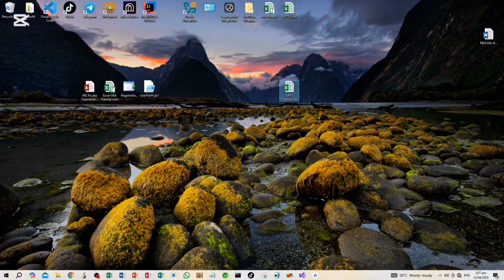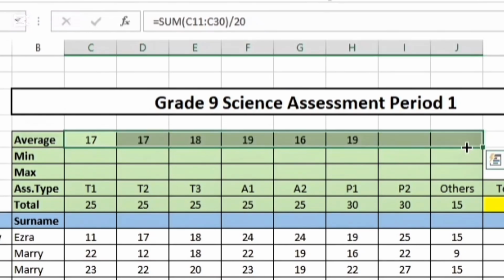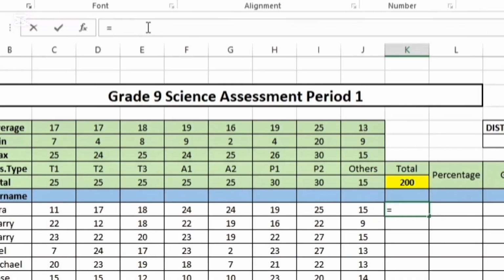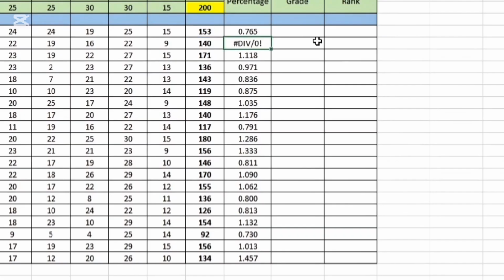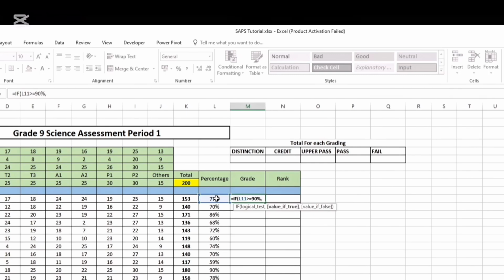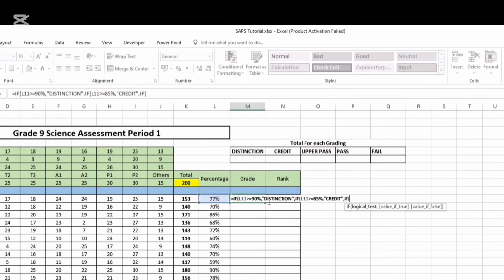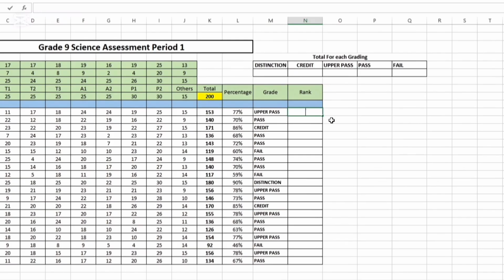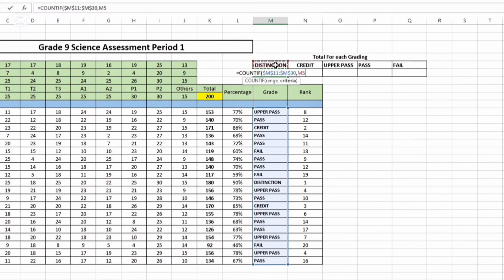How To Create SAPS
This video tutorial teaches on how to create SAPS using Excel